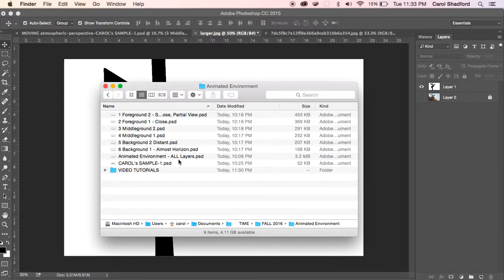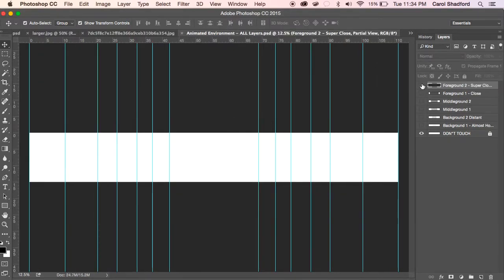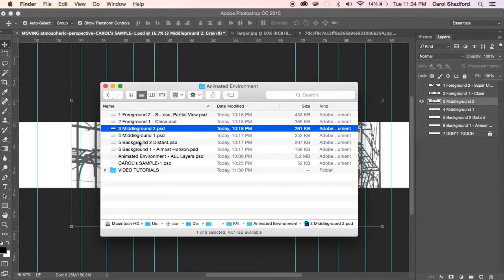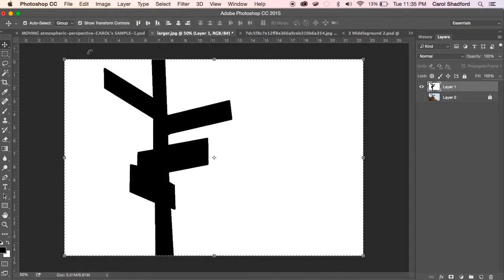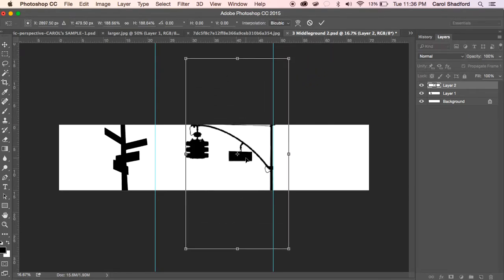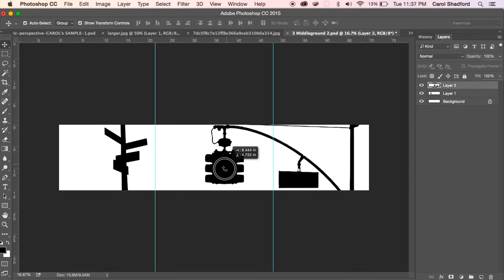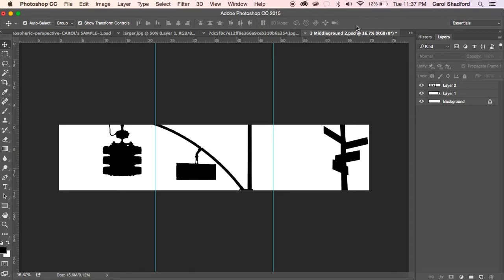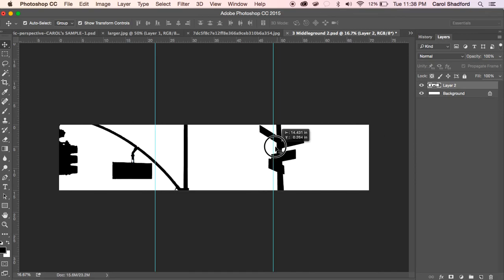Animated Environment 03